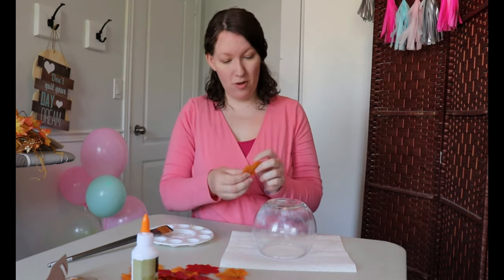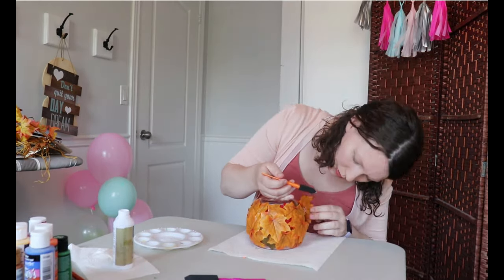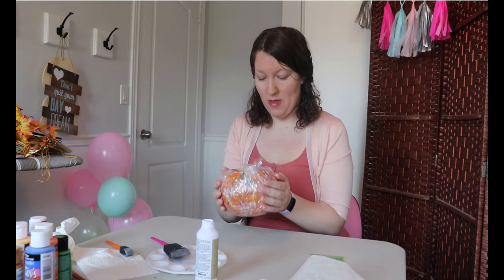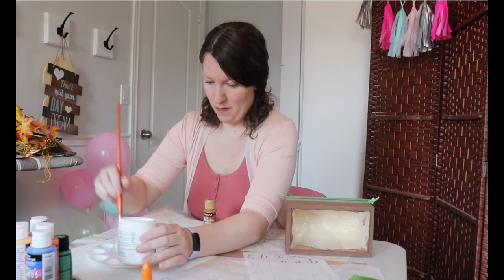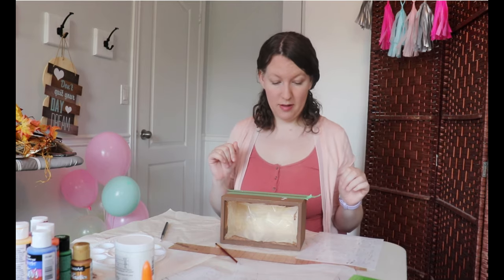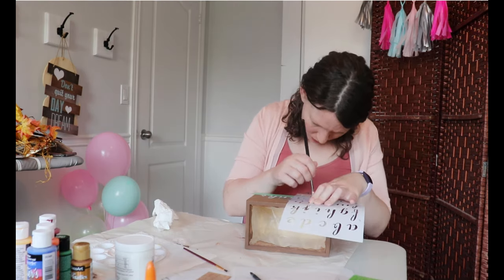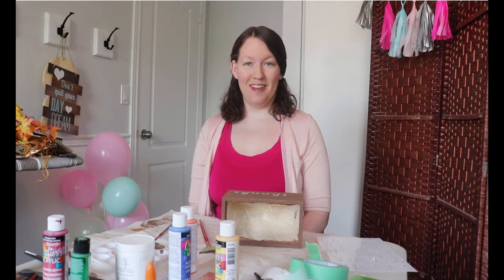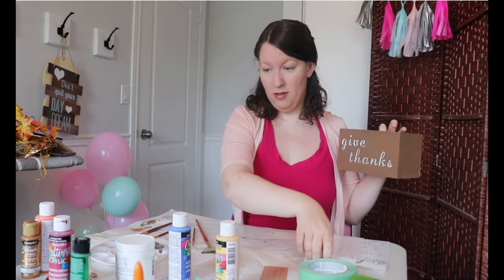MY THANKSGIVING DAY CRAFT - PART 2 - Leaf Vase - Centrepiece - Painting Stencil Letters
Thanksgiving is right around the corner here in Canada! So I decided to create a couple decorative items for my home and share with you all how I made them.

But oh boy, I STRUGGLED! Mainly with the vase, but the stencil work on the centerpiece was very challenging as well. Watch this 2 part series to see how I did!

I’m Tara, a fashion designer, animal lover, blogger/vlogger, and hobbyist photographer. I am an anxious depressive who dreams to help end the stigma that surrounds mental illness. I am a wife to a wonderful man, and together we have a beautiful daughter named Cassidy. I am also a pet-parent to a rambunctious dog and 3 gorgeous cats.